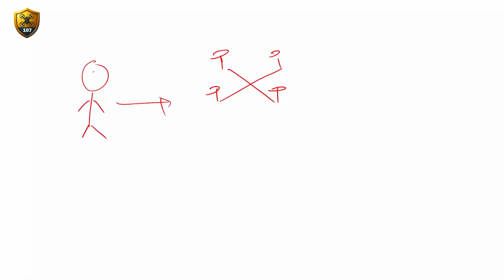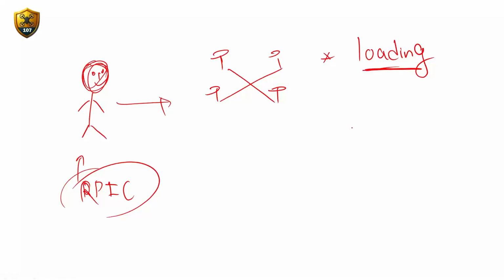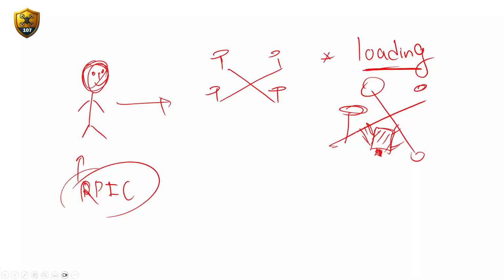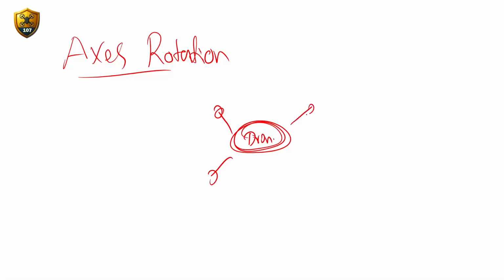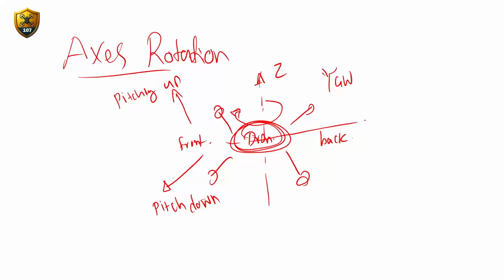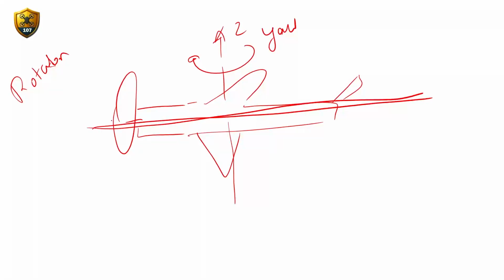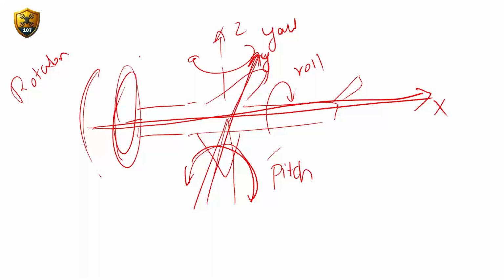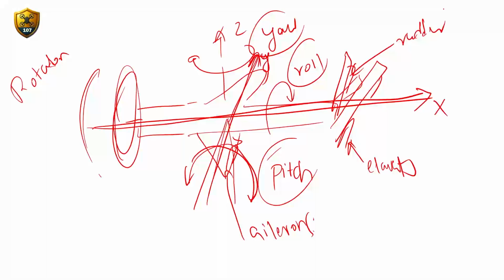Commercial Drone Licence PART 107 Intro - Sandun Sampath Vitharana